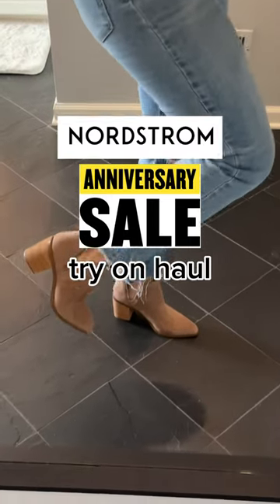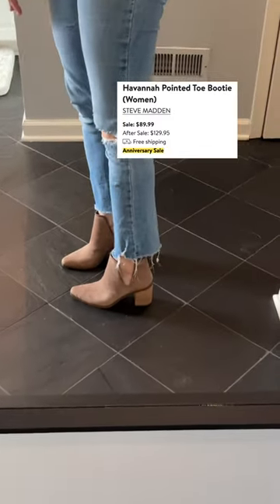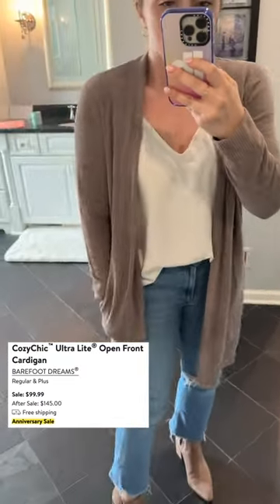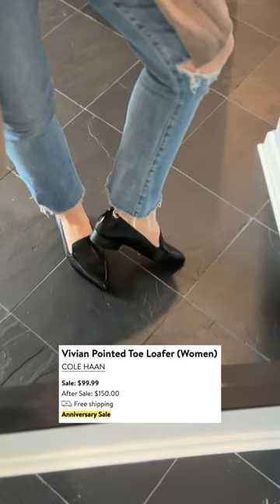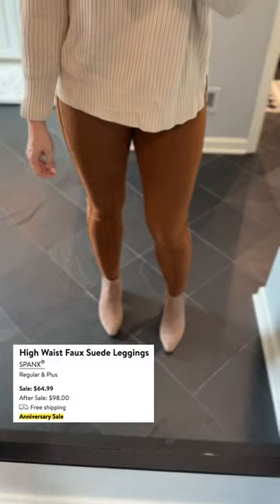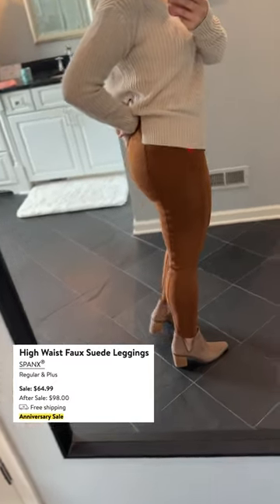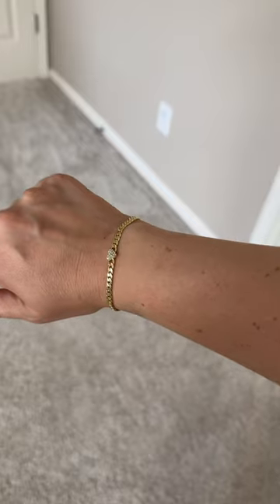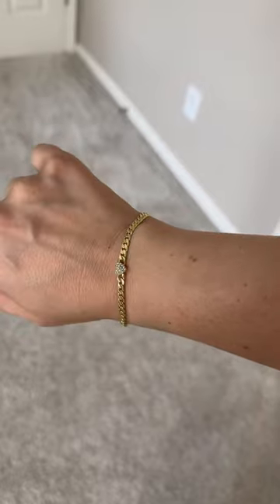nordstrom sale TRY ON ✨